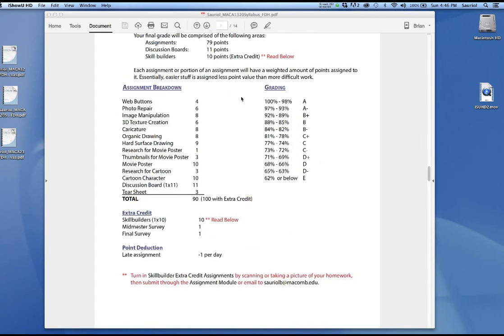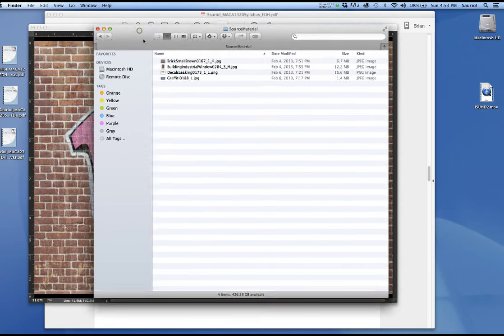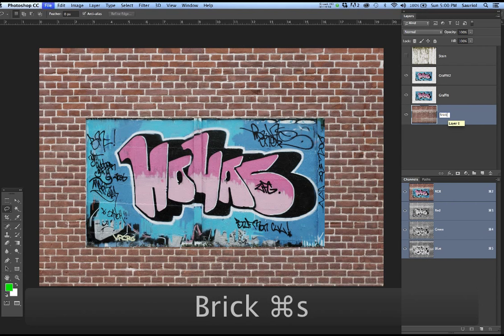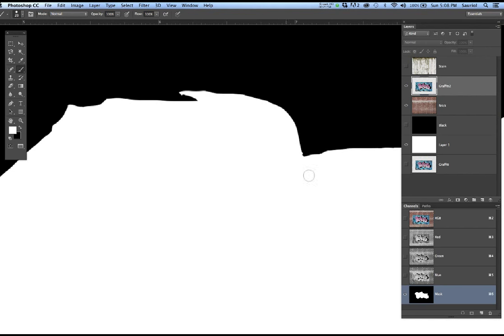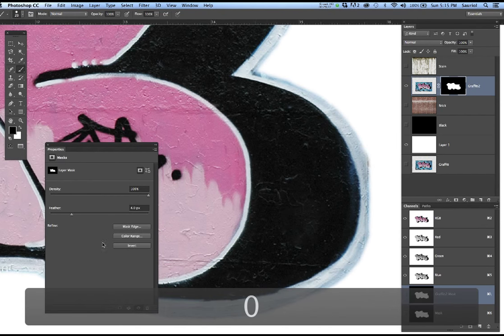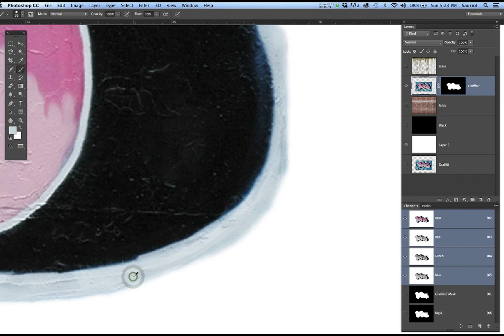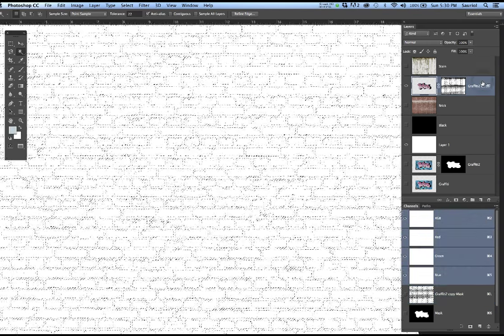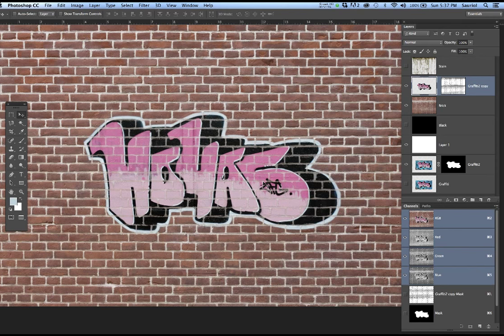3D Texture Tutorial Movie 1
This is the first tutorial movie for creating a 3d image for applications like Maya or After Effects.